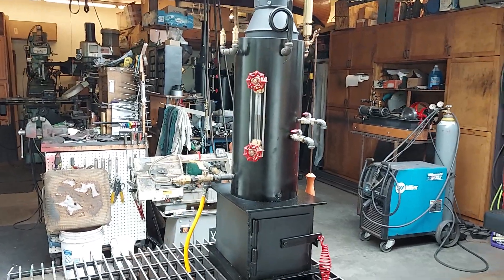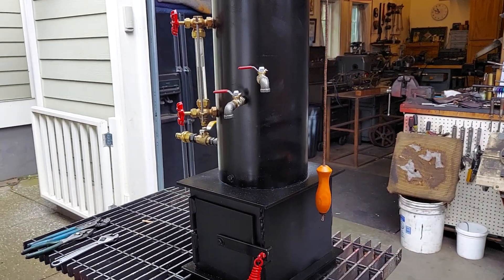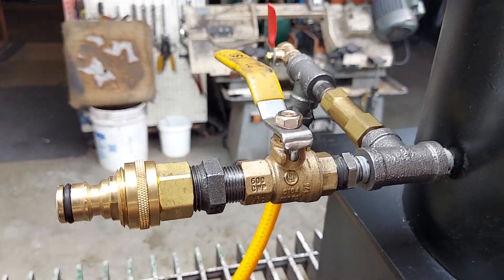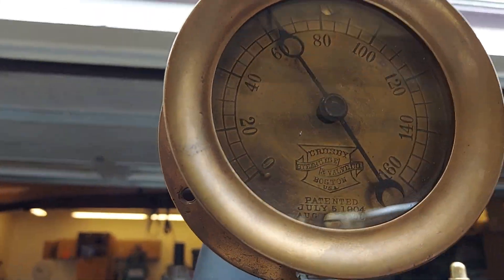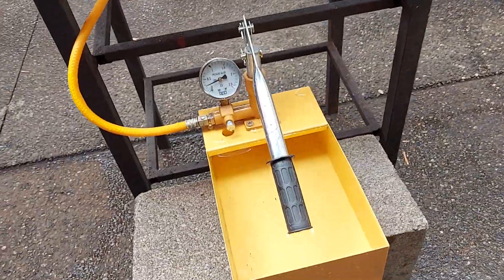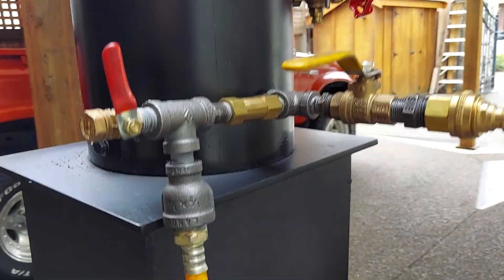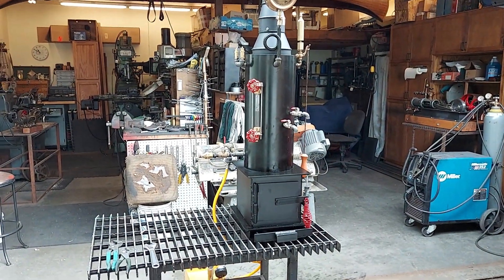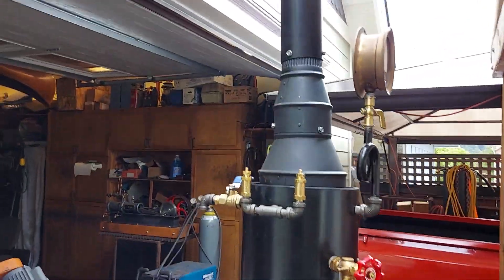Steam Engine Boiler Whistle pump Antique Gauge Off Grid Watch video American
American Steam Boiler 8"dia. 12- 3/4" Copper Tubes.
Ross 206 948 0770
Buy direct from me and save 10%
For all you guys out there who have steam engines with 1 1/2 to 2" bore 3" stroke but can't run them on steam, this is the boiler for you!!
This is my next fire-tube boiler. It includes a brand new style of firebox with the ash pan.   It is brand new and weighs around 150 lbs. It measures  36" high to the top of the stack.  10"x12" at the base. The boiler itself is 8" dia. x 18" tall, made of 1/4" steel. The pop-off valve is set at 60 lbs. The boiler has 12-3/4" dia. copper tubes rolled in that are 16" long. The firebox is 8" x 10" x 8" tall with plenty of room for wood or lots of coal. The ash pan is below the base. It also includes a large hand pump with a 3/4 inch ram. This boiler will supply enough steam for a 1 1/2Hp. engine or 1 1/2" bore 3" stroke steam engine
The table is not included.